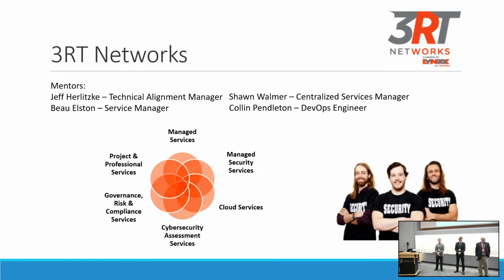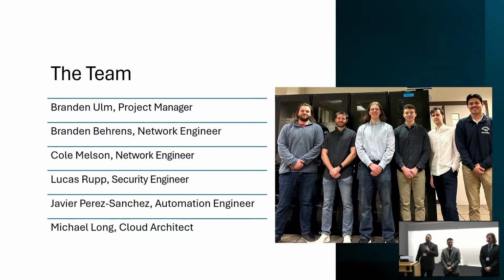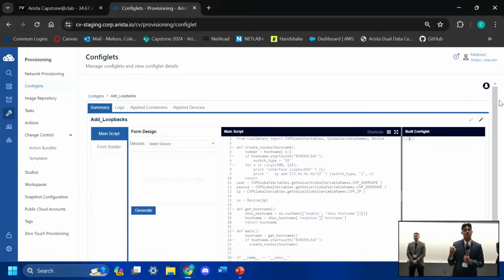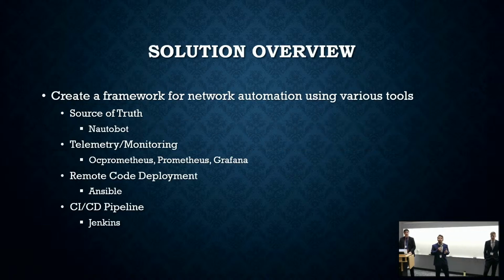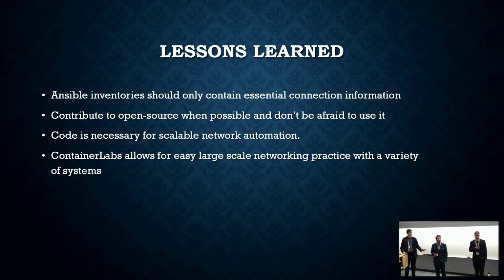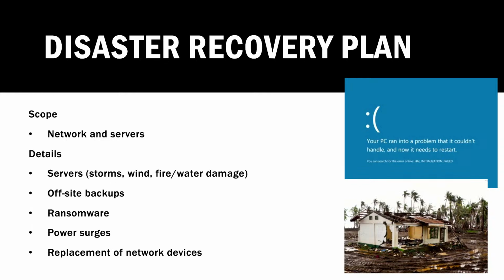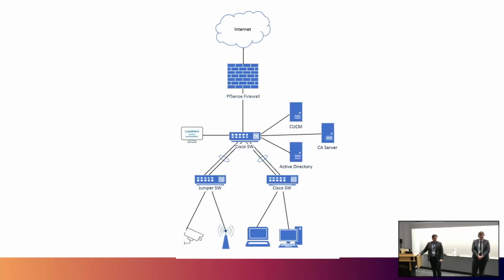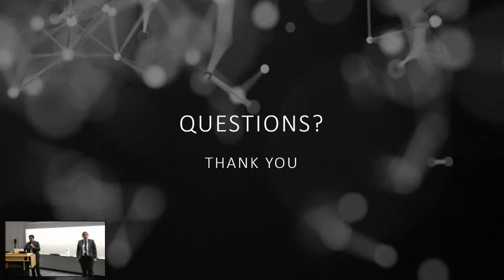2024 UW-Stout Capstone Presentations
00:00 Starting soon
6:17 Cloud Based Auvik Integration with Webex
31:14 Next-Gen Cloud Networking w/ VXLAN & EVPN
1:07:20 Nautobot & CI/CD Automation Framework for Arista Networking
1:37:10 Cisco ISE: Transforming SMBs w/ Next-Gen Infrastructure
2:06:25 Multi-Vendor NAC w/ Aruba Clearpass